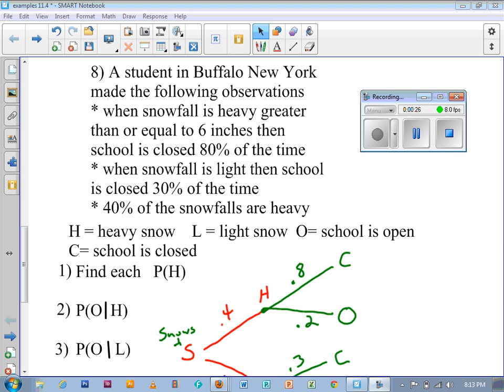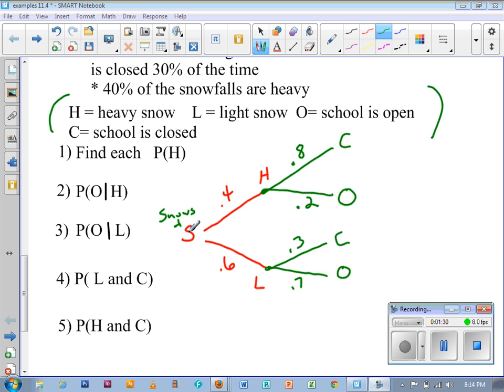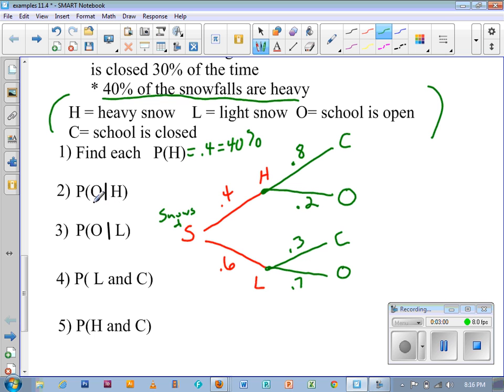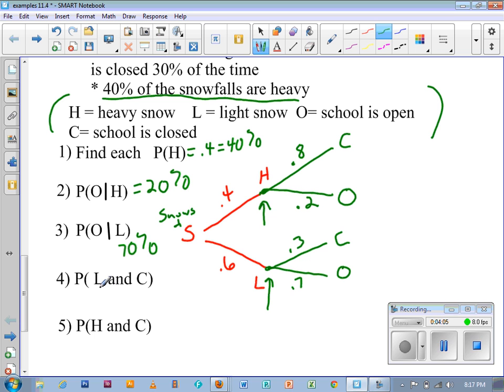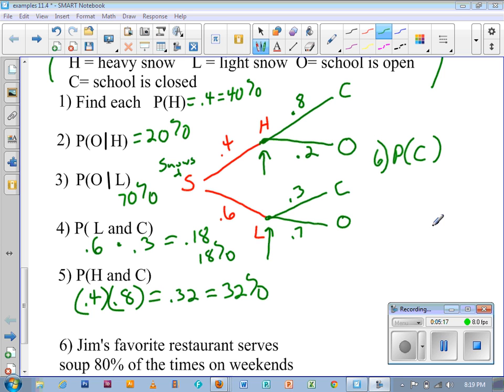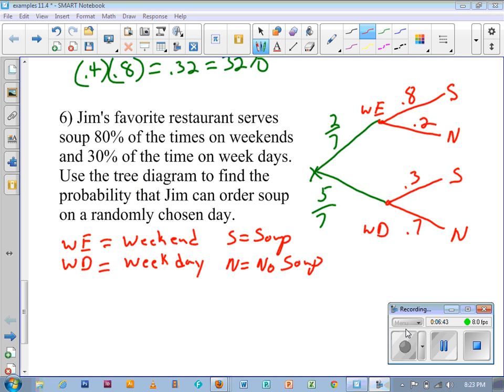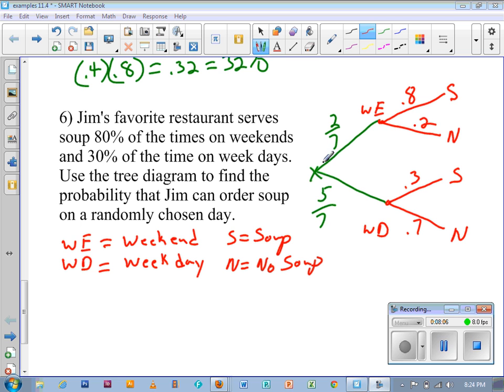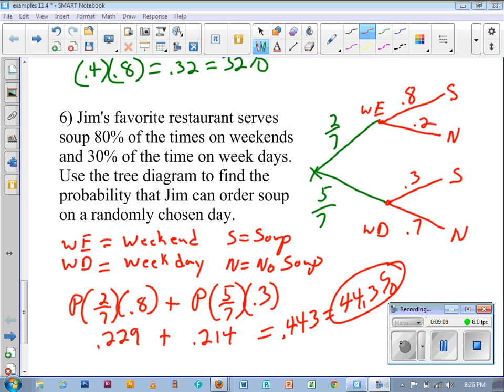notes 11 4treediagrams